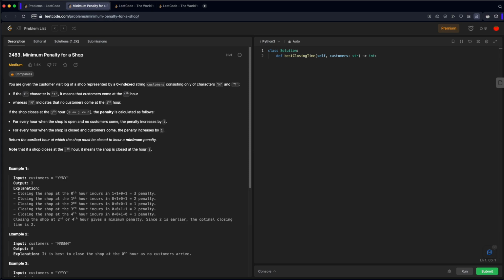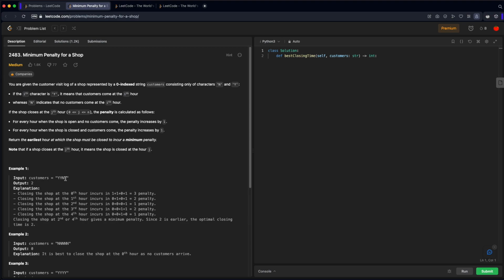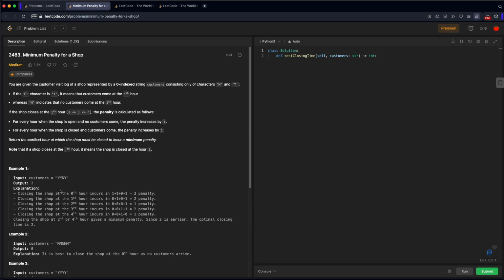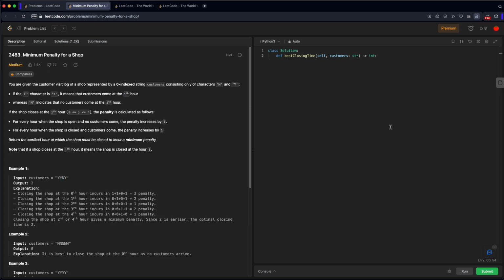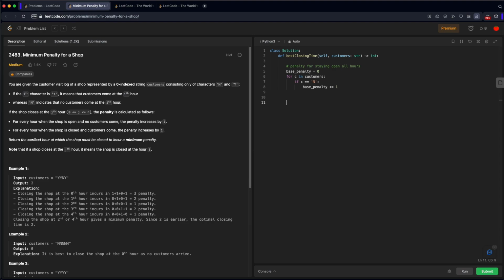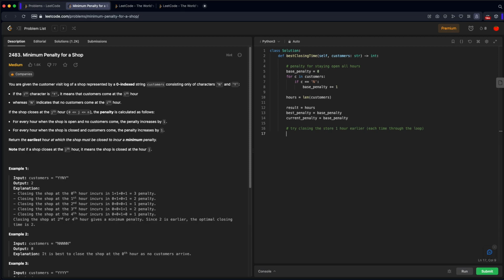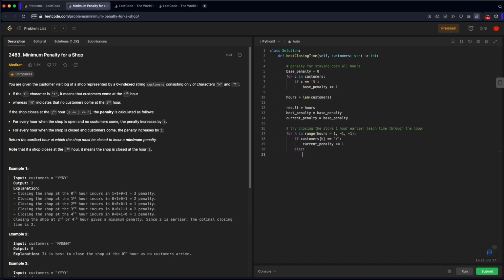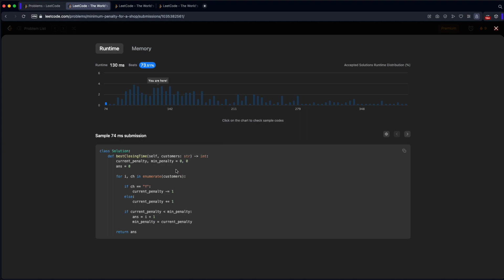Pomodoro Joe - LeetCode 2483 - med -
LeetCode - 2483. Minimum Penalty for a Shop